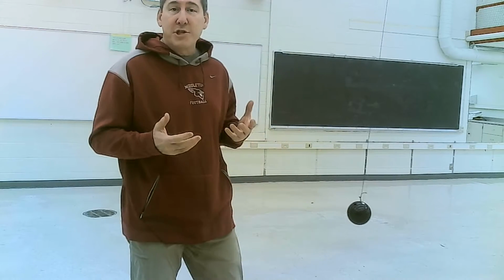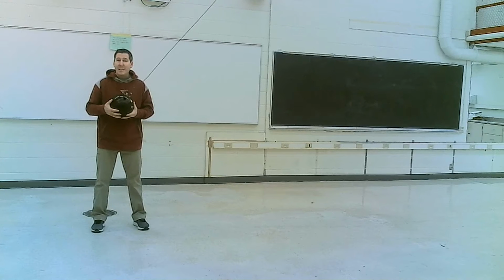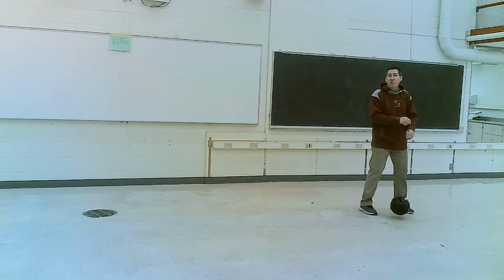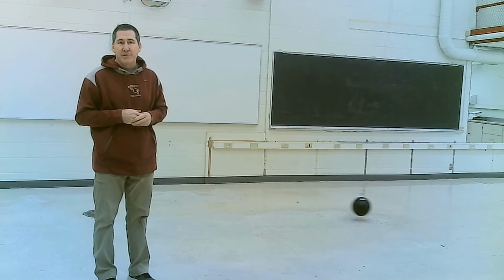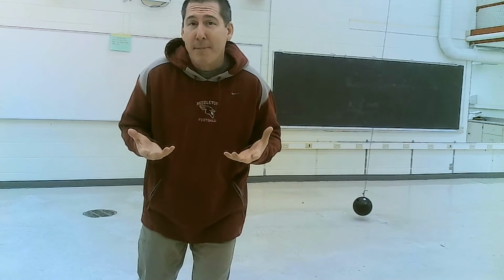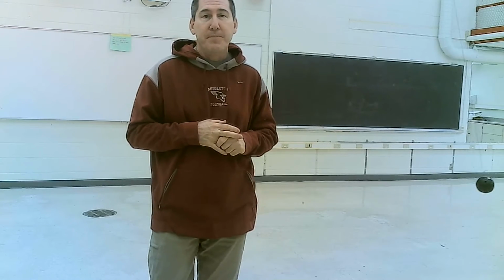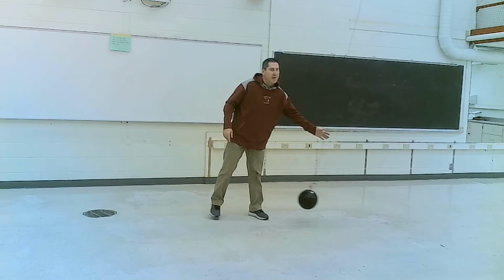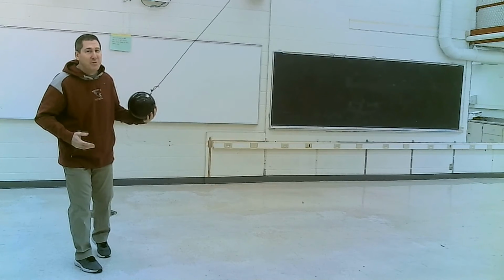Pendulum Demo Law of Conservation of Energy